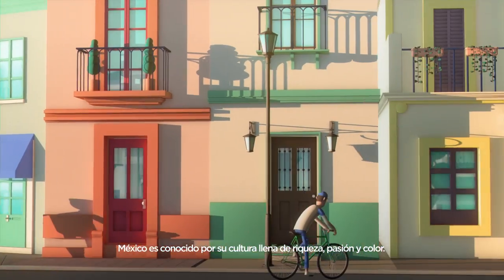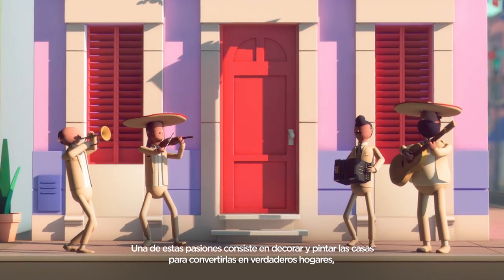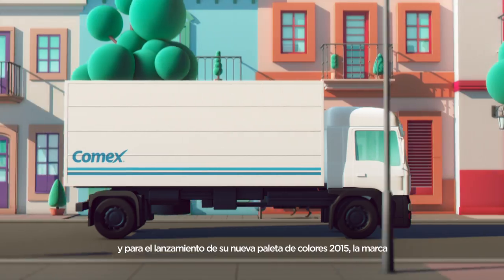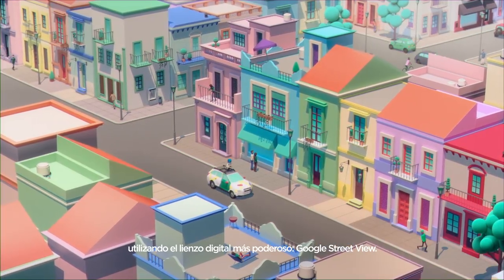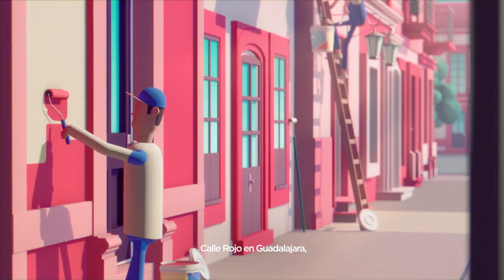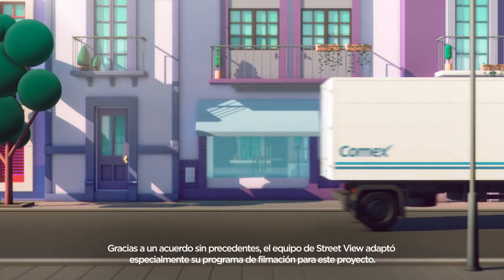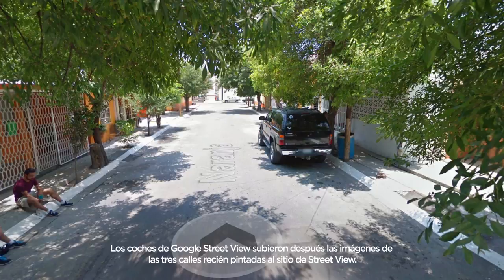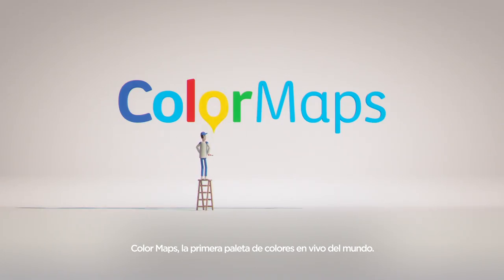Comex ColorMaps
An idea for Comex produced by The Zoo Mexico together with J. Walter Thompson.